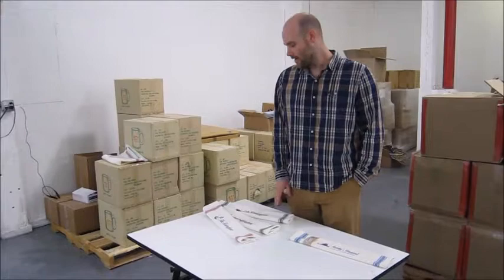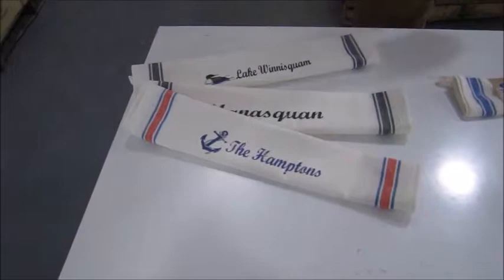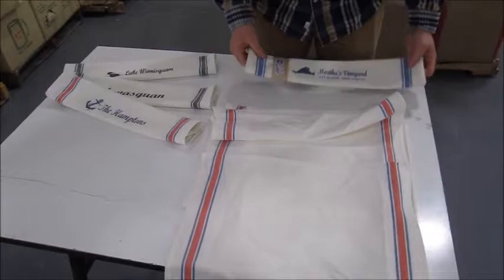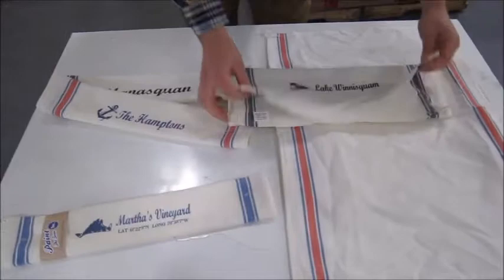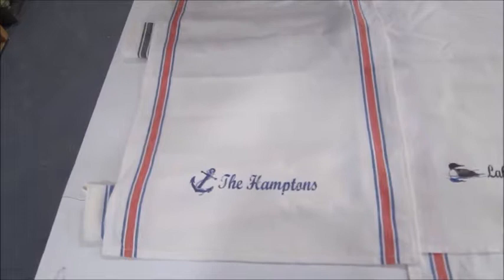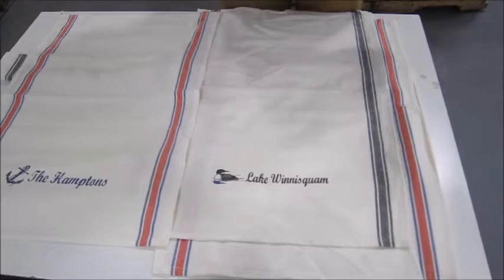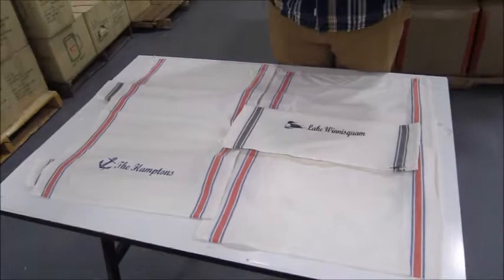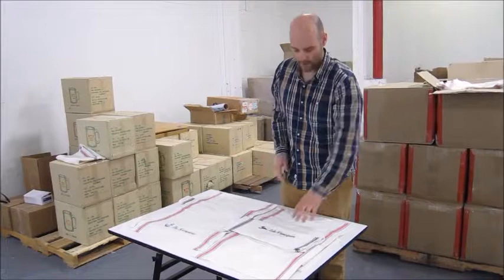New Hand Towel Colors!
Paint The Town, Inc. has just received a new shipment of Americana and charcoal colored hand towels! They are available for immediate shipment and are fully name droppable. Please check out our wholesale website for more styles and designs.

password: wholesale